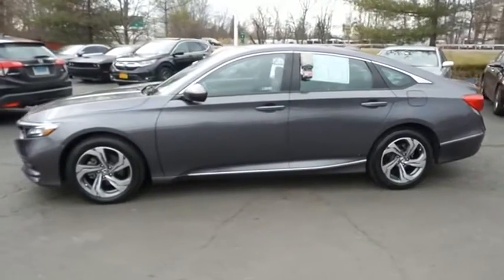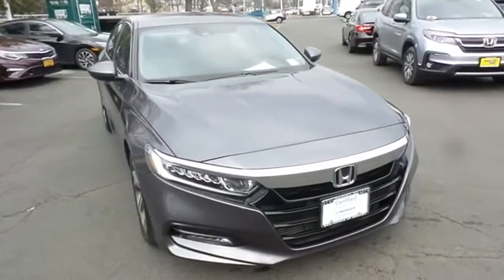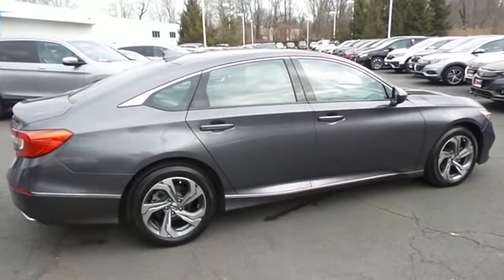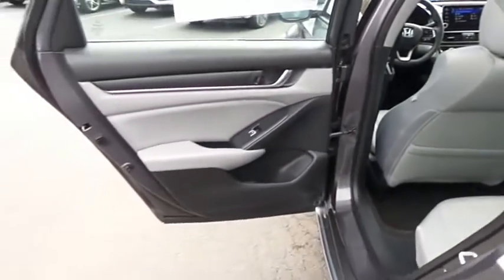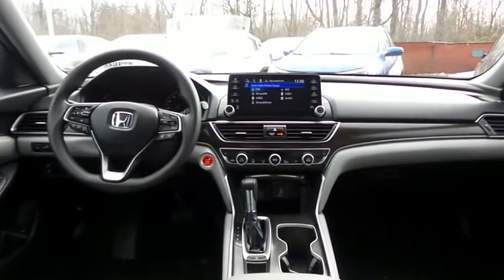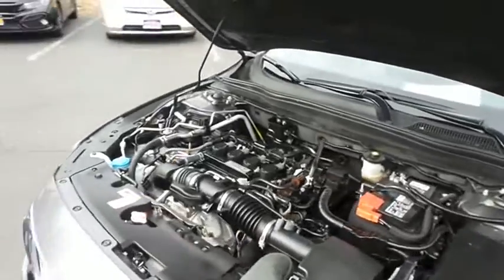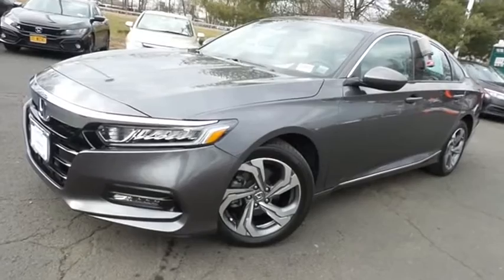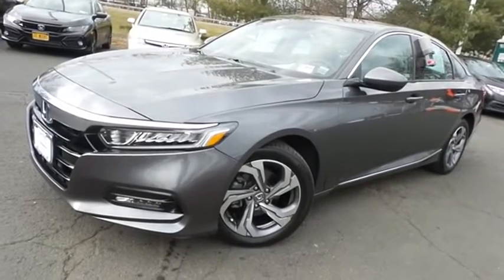2018 Honda Accord Nanuet NY HNR1933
2018 Honda Accord EX 1.5T CVT